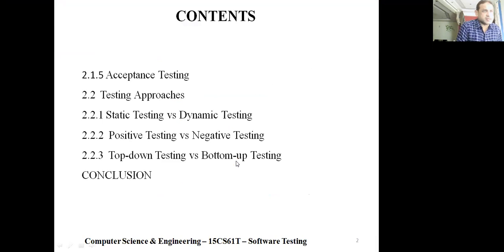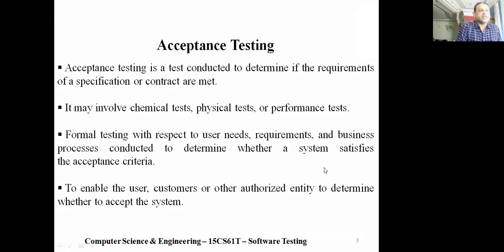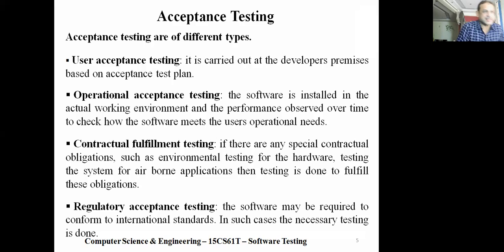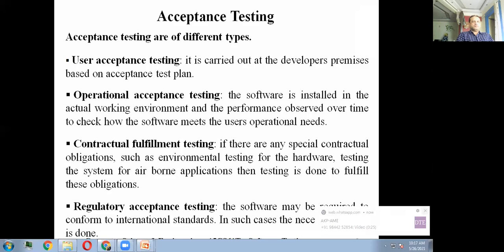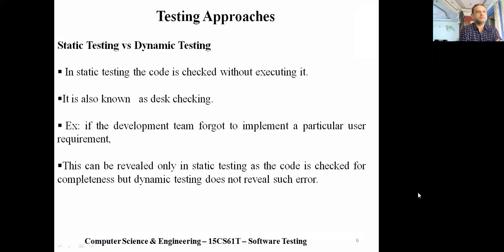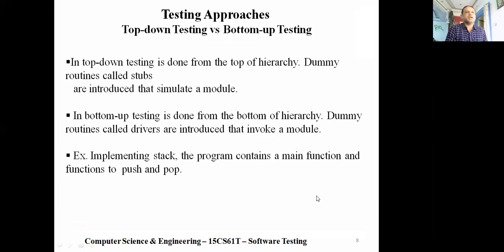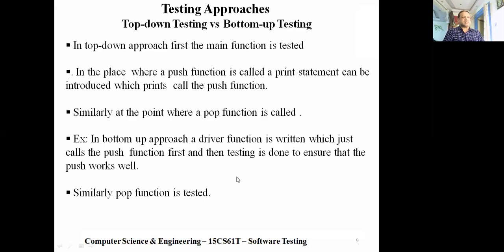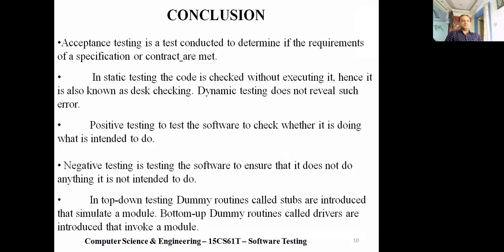CSE 15CS61T U2 S2 Vi